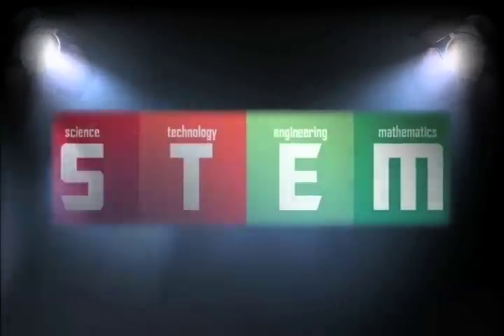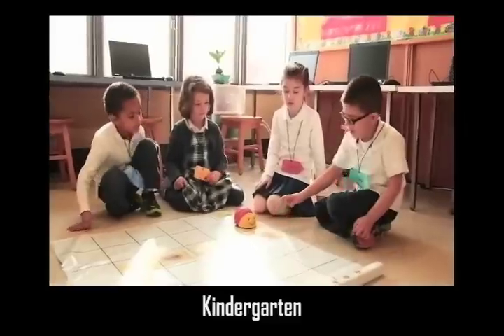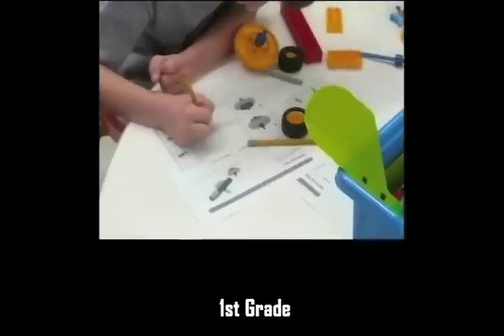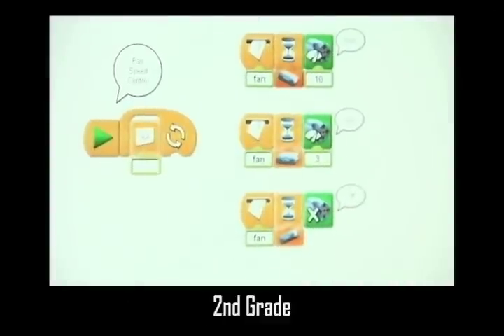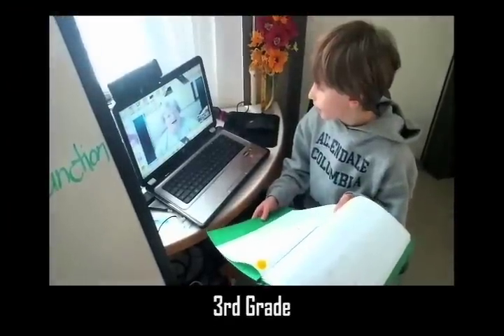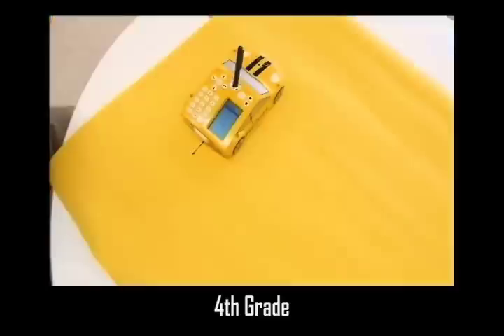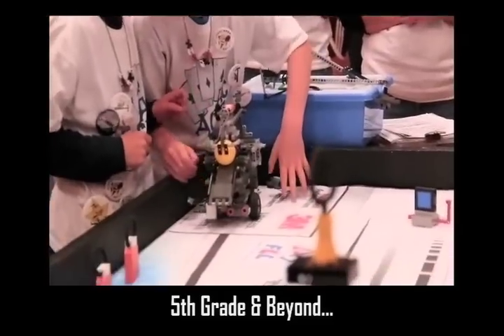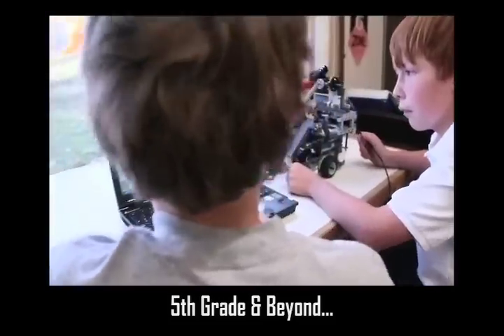4. Spotlight on STEM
Finger Lakes STEM Hub video contest entrant. for more information and contest rules.Entry 4
Allendale Columbia